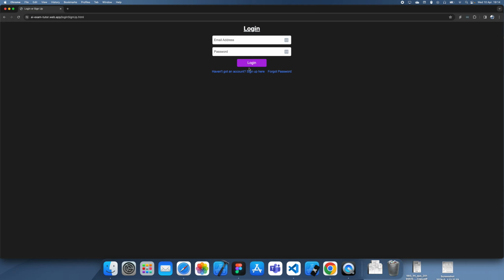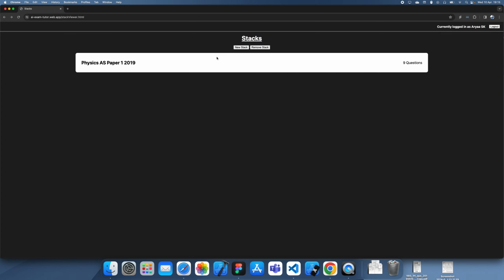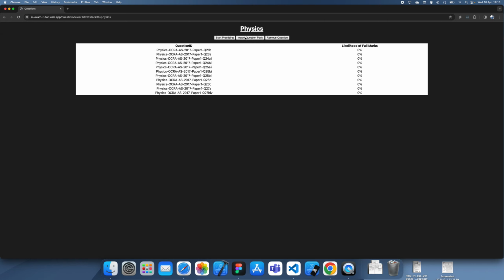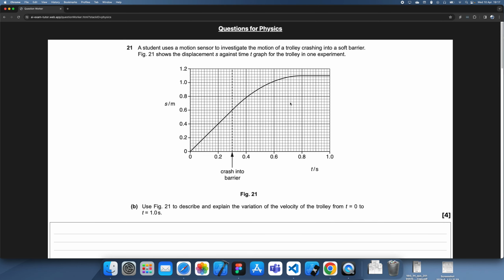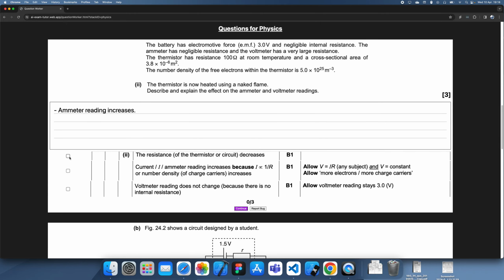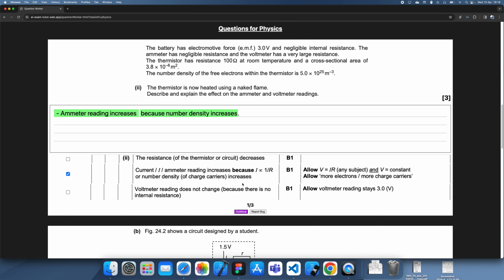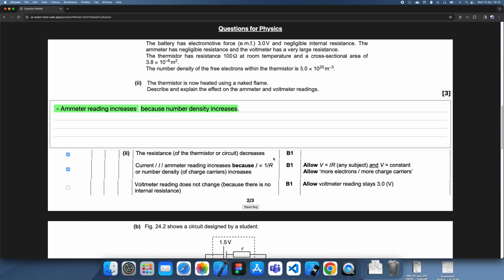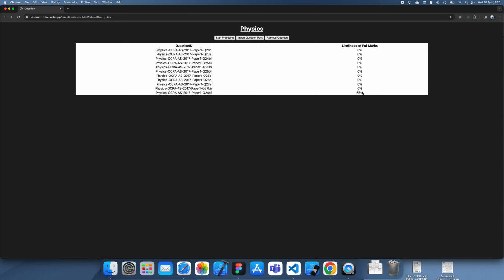AI Exam Tutor: Beta Testing Instructions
In this video I will be giving instructions on how to access and test my 'in-development' project: AI Exam Tutor.